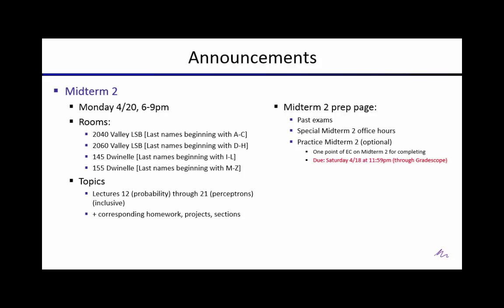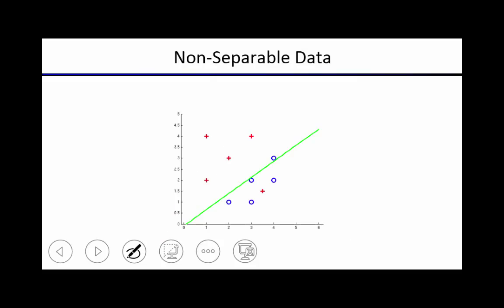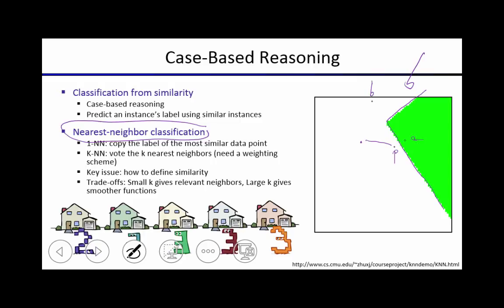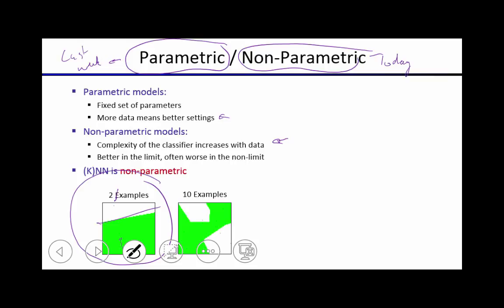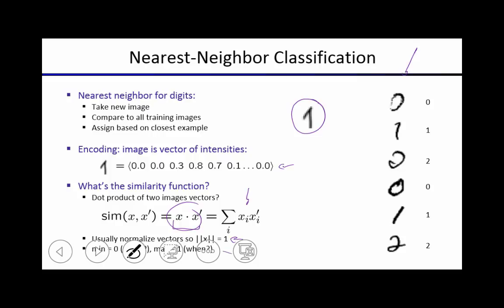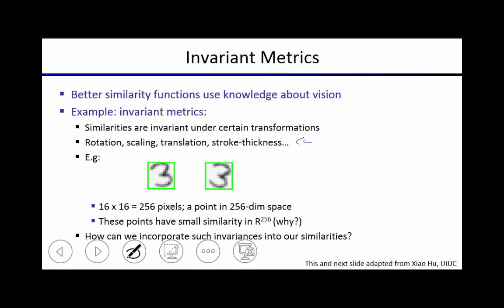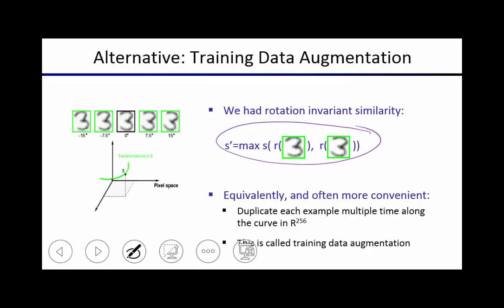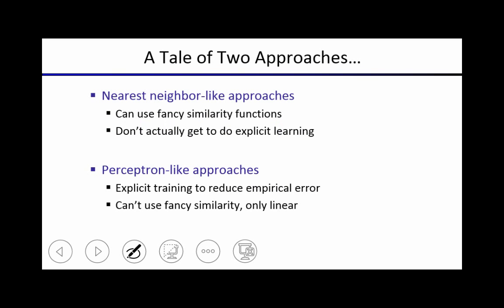Lecture22-Section1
Table of Contents:

00:00 - Announcements
00:00 - Presentation Paused
02:15 - CS 188: Artificial Intelligence
02:19 - Case-Based Learning
02:25 - Non-Separable Data
03:07 - Case-Based Reasoning
05:57 - Parametric / Non-Parametric
08:11 - Nearest-Neighbor Classification
10:16 - Similarity Functions
10:22 - Nearest-Neighbor Classification
10:34 - Similarity Functions
10:37 - Basic Similarity
11:21 - Invariant Metrics
12:06 - Rotation Invariant Metrics
13:21 - Alternative: Training Data Augmentation
16:02 - A Tale of Two Approaches…